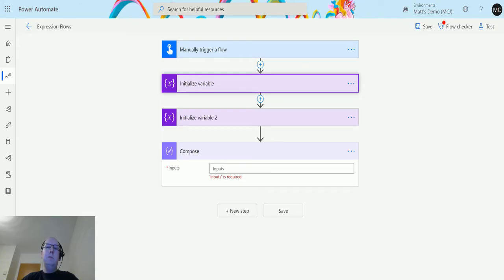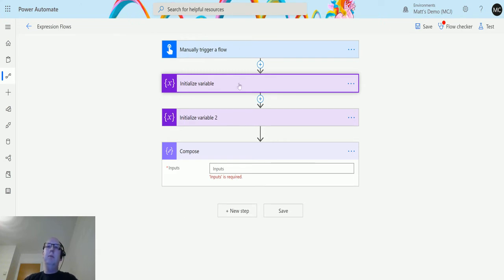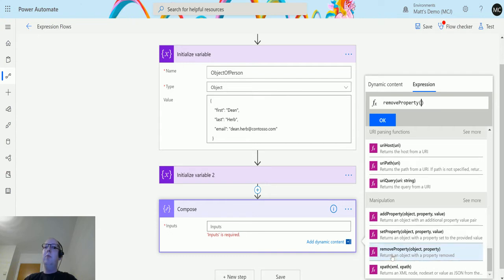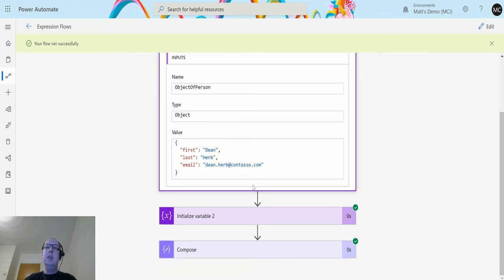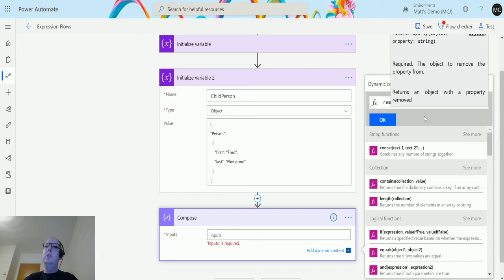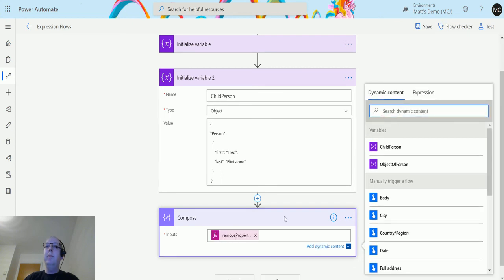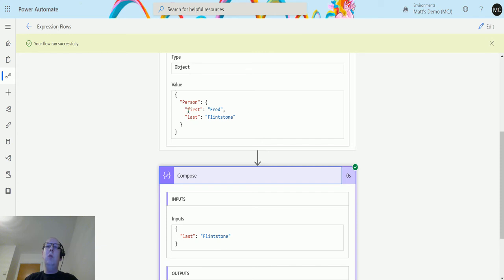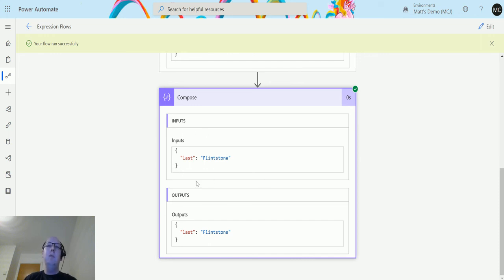Power Automate Expressions How To: removeProperty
In this video, I go through the expression removeProperty Power Automate. Power Automate is a powerful automation and integration tool with over 280+ data connectors.